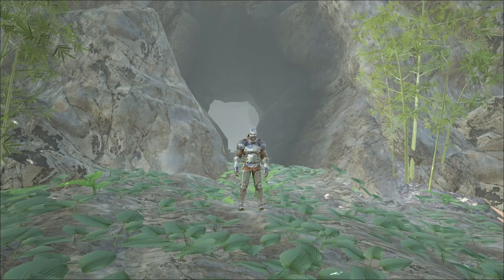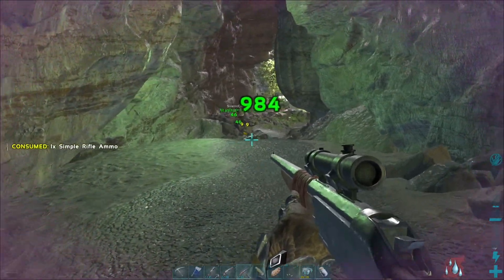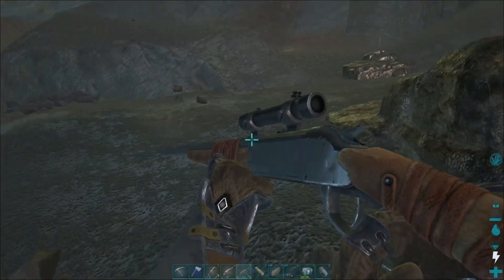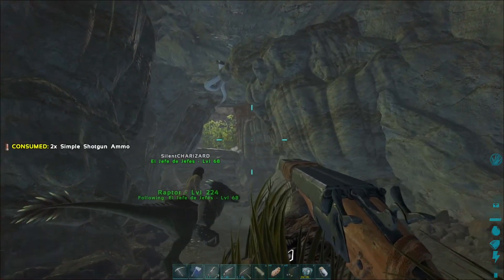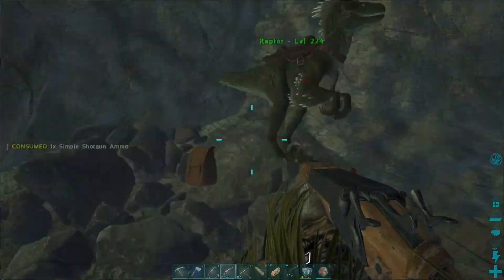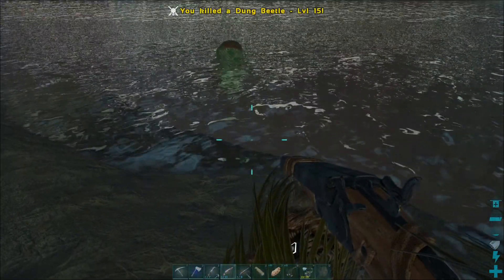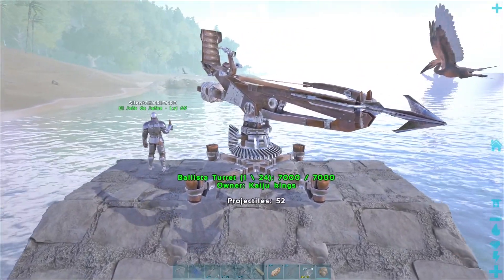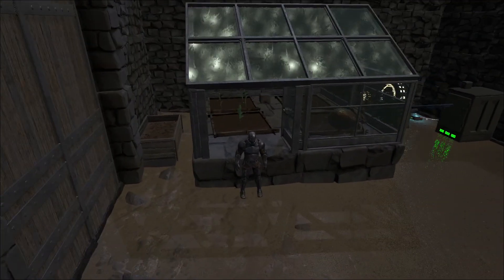Taming the ELUSIVE Dung Beetle | Ark SE S1 E9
In todays video, my friend and I explore the artifact of the Hunter cave in search of loot and dung beetles. Will we succeed or will we be caught in a web of disaster?